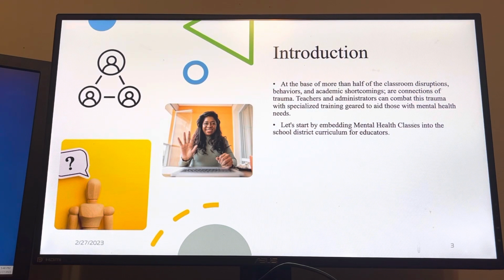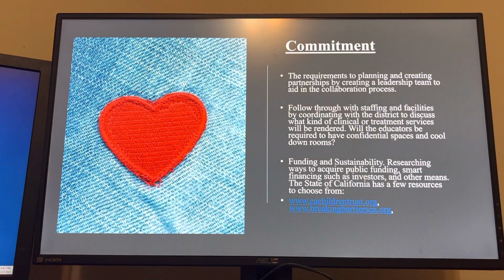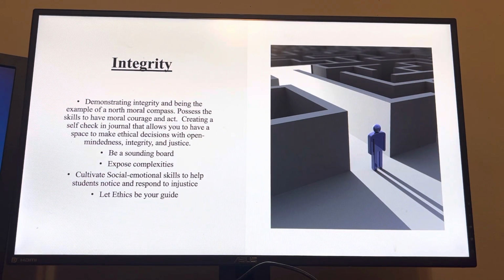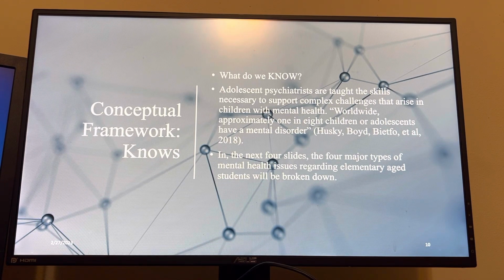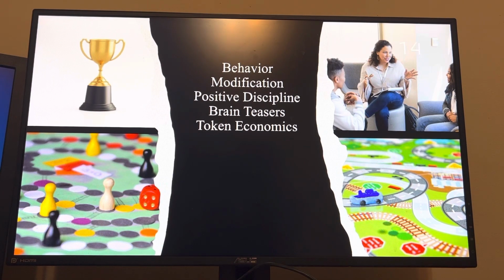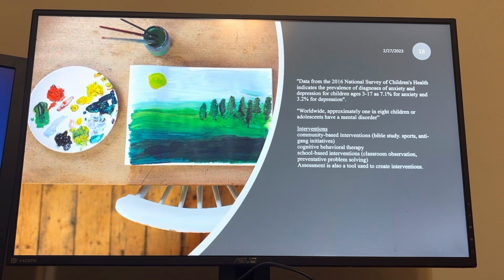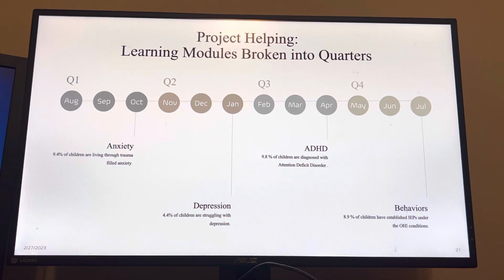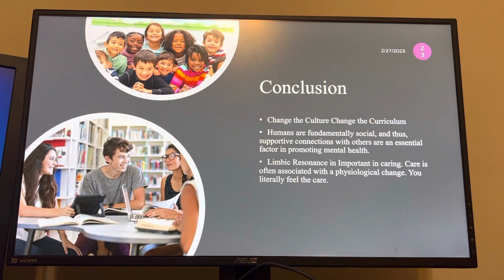Liberty Assignment Student Mental Health